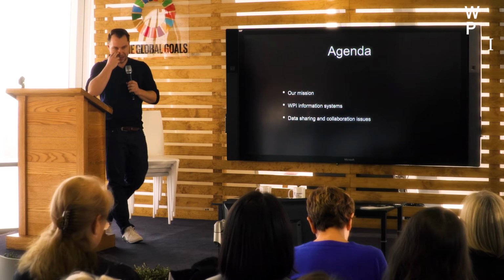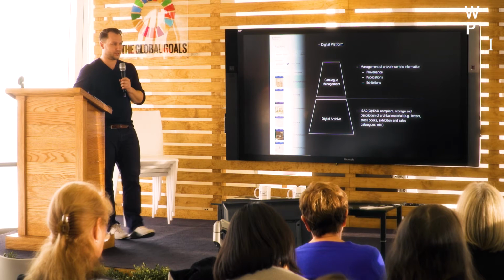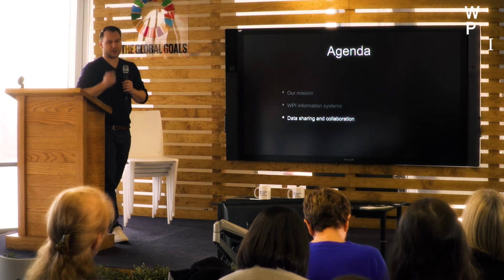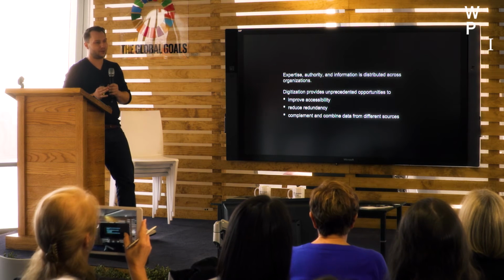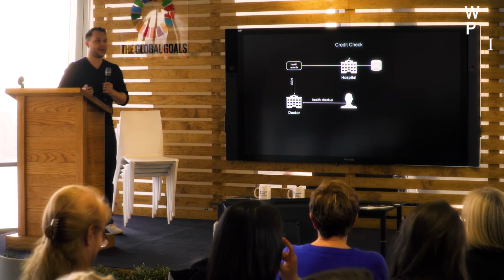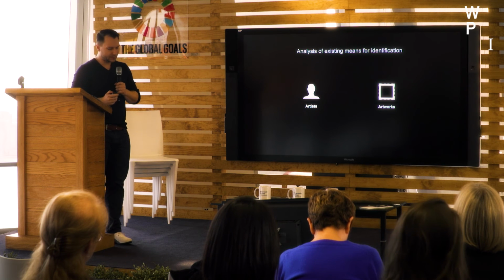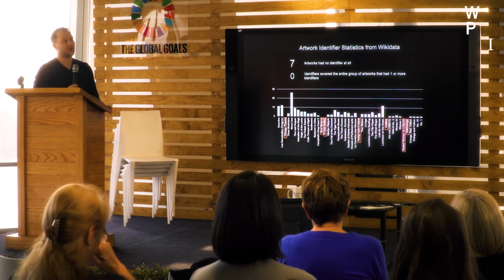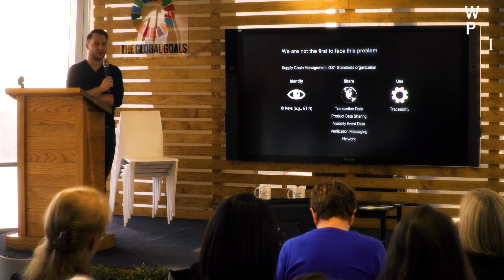Session Three- Martin Lorenz, Director of Technology, Wildenstein Plattner Institute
Martin Lorenz, Director of Technology, Wildenstein Plattner Institute dissects the need for standard language in the field of digital databases and how the WPI's work furthers this mission.

This presentation took place on March 5, 2020 at SAP Hudson Yards as part of an all-day conference entitled 'Art Digitization and the State-of-the-Art(world)' from the Wildenstein Plattner Institute.

The Wildenstein Plattner Institute, Inc. is non-profit, private foundation dedicated to the compilation of digital catalogue raisonnés and archives that support research in the field of art history.